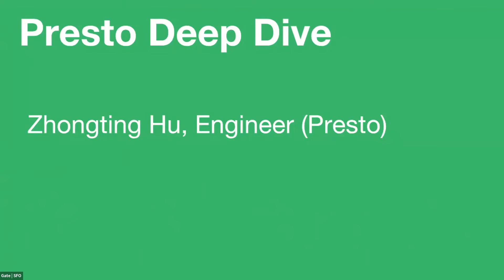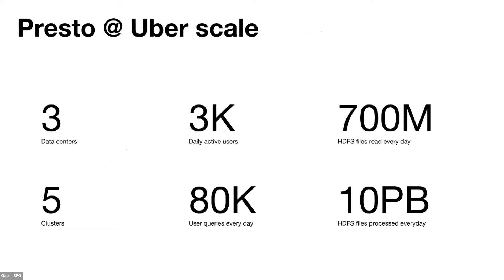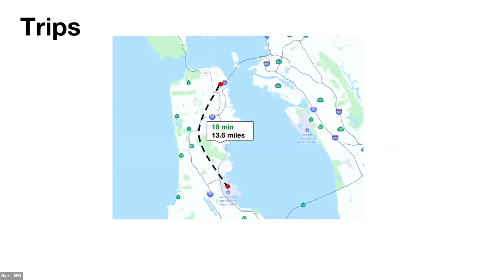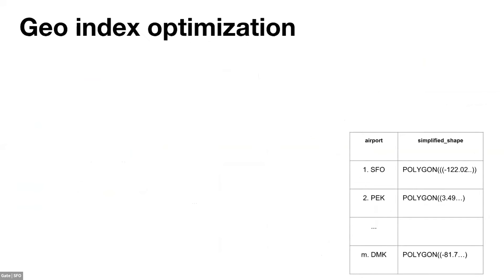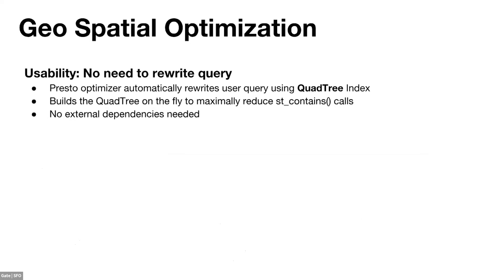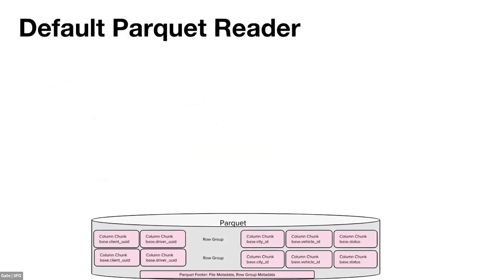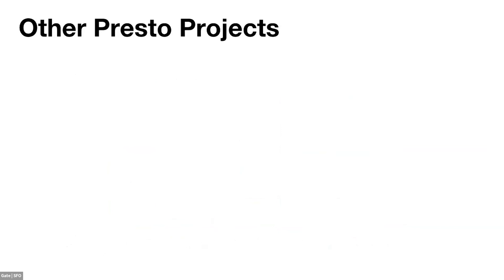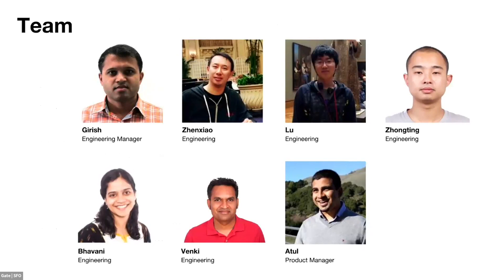[Uber Open Summit 2018] Using Presto @ Uber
During this Uber Open Summit 2018 tech talk, engineer Zhongting Hu discusses how we leverage Presto in our robust Big Data Platform.